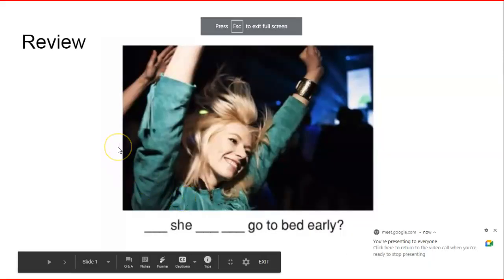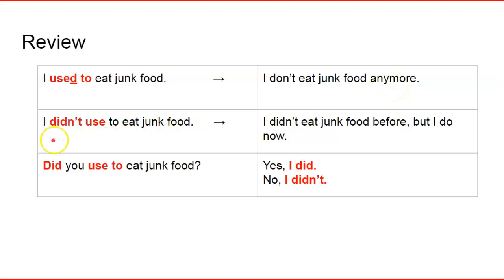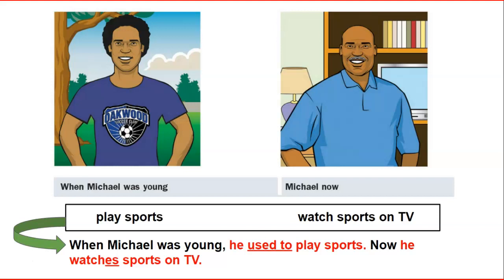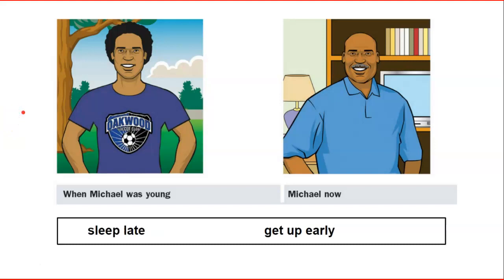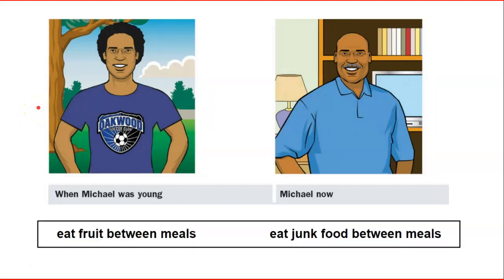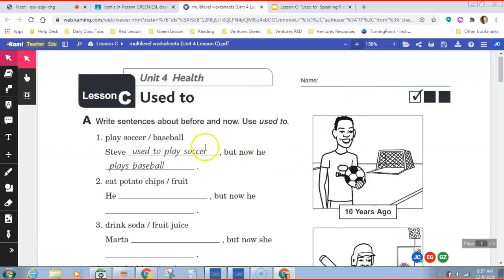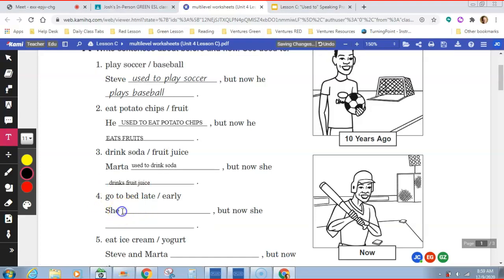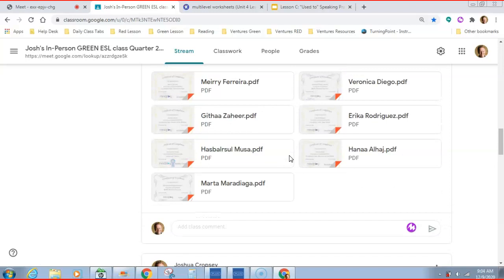Green: Unit 4 Lesson C (Used to)